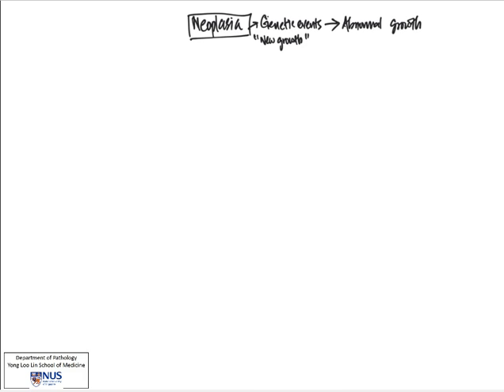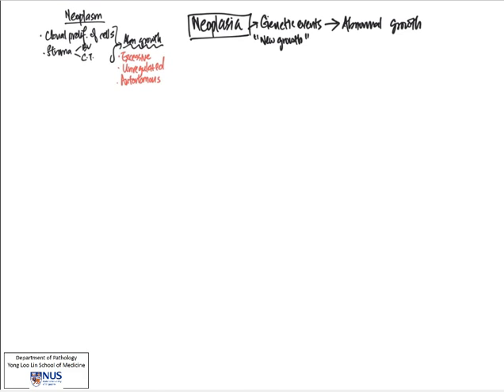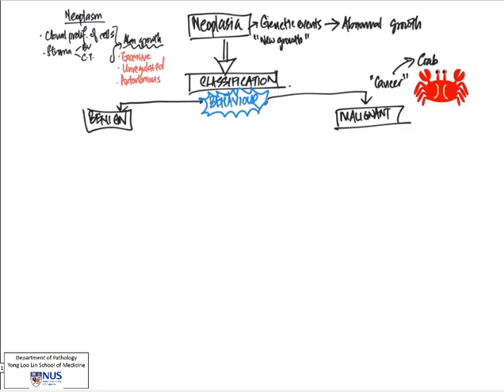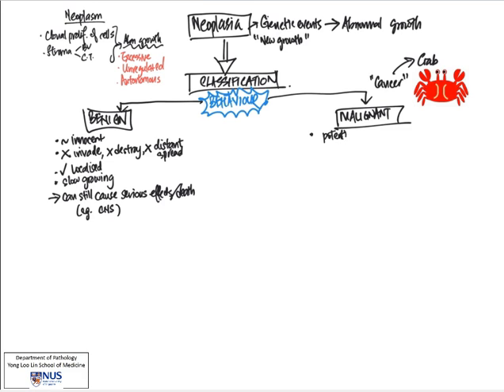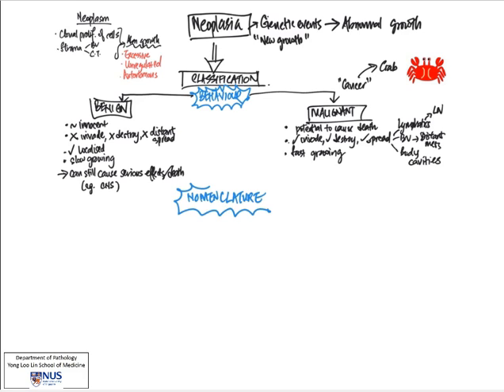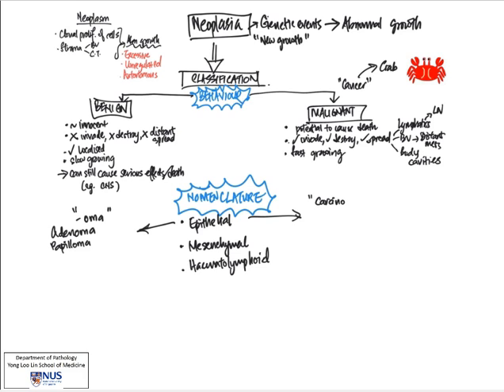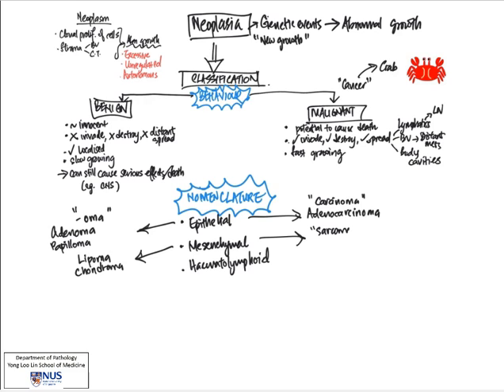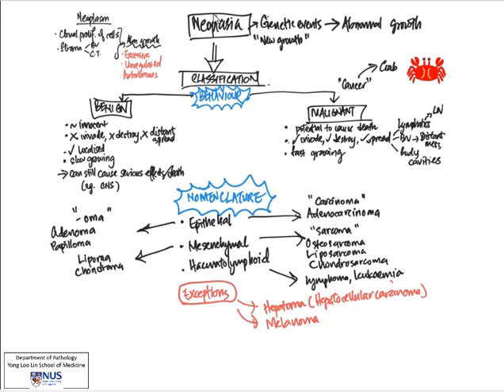Neoplasia 1 Overview and Nomenclature